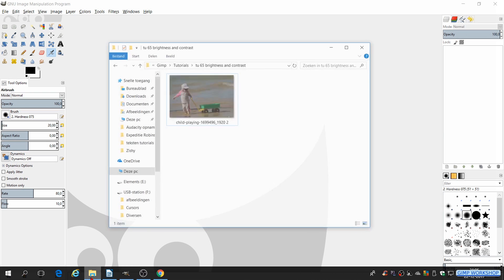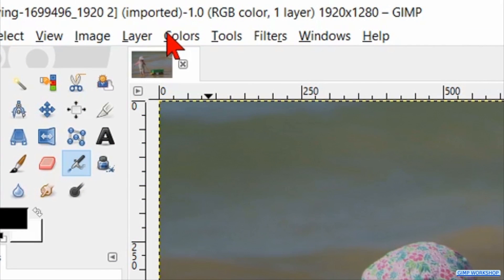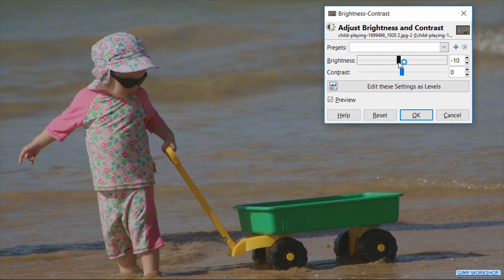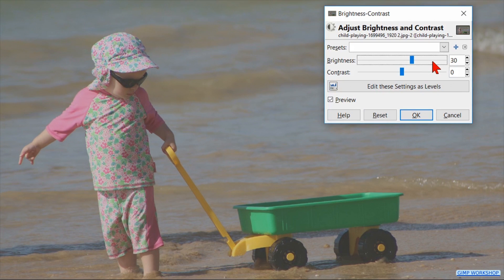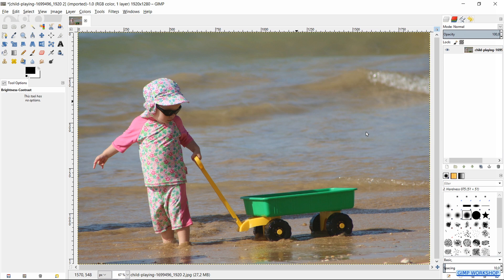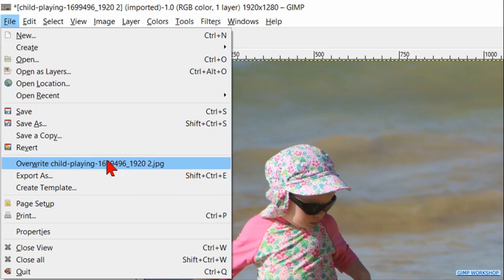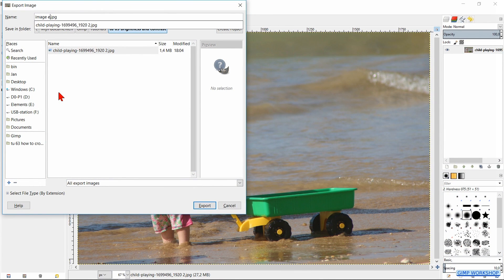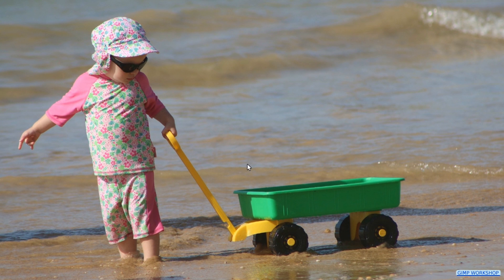Gimp: Course For Beginners 9: Brightness and Contrast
Gimp course for beginners: how to change the brightness and contrast of an image.

Click the CC button at the bottum of the video for subtitles.

I hope you have fun, making, or just watching this tutorial. If that is the case, please be so kind to give it thumbs up, maybe post a nice comment, and subscribe if you have not done already, to support my channel. I would appreciate that very much!

Tags/keywords: Gimp. Gimp. Gimp 2.8. Windows 10. Gimp basics. Gimp beginners. Gimp beginners tutorial. Gimp for beginners. Gimp for starters. Gimp brightness and contrast. Gimp tips and tricks. Gimp step by step. Gimp manual. Gimp instructions. Gimp how to. Gimp workshop. Photoshop alternative. Free photo editing software. Gimp vs Photoshop.